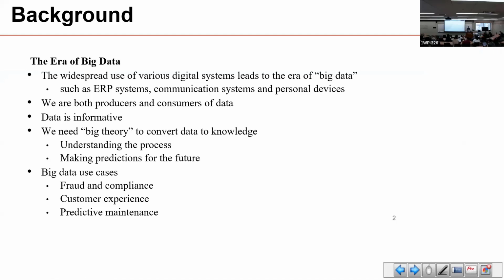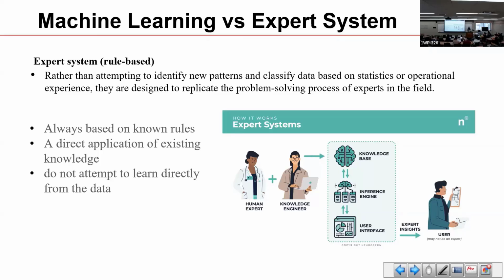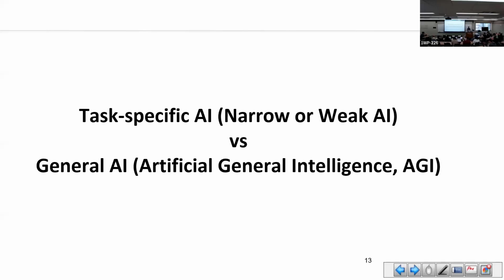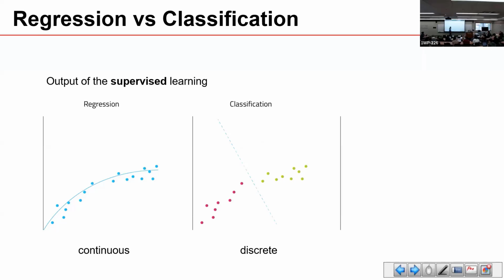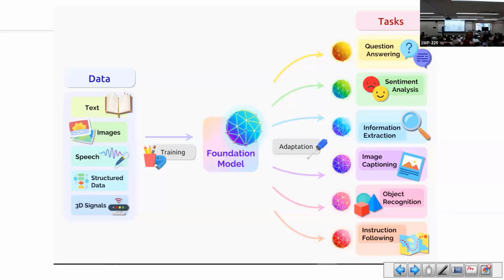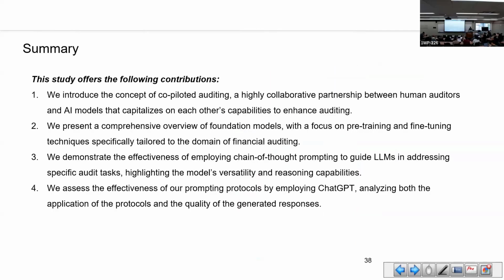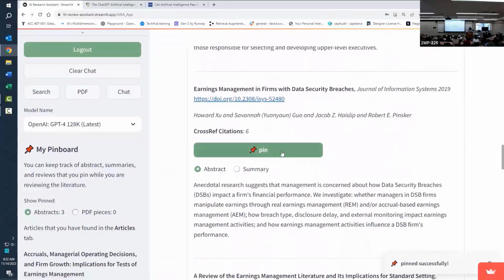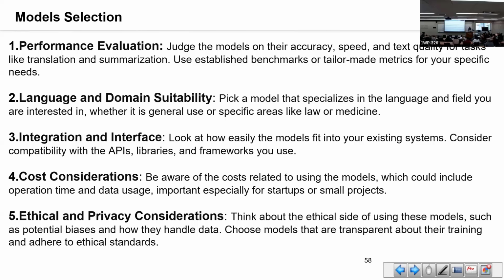Introduction to Large Language Model - ChatGPT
Content:
00:06 Introduction
00:35 Background: Big Data
02:04 Use Cases of Big data
03:39 Challenges faced by humans to manually understand / learn big data systems?
06:06 Introduction to ML
07:30 Importance of Big data
09:14 Machine Learning vs Expert System
11:57 ML Improve Expert System: How to use ML and Expert system (Big Data) together
13:55 Importance of Adopting Machine Learning
00:15:29 Introduction to LLM/ ChatGPT
00:17:51 Importance of LLM
00:18:40 Task- Specific AI vs General AI
00:20:13 Introduction to General AI
00:21:12 Classification of Task Specific AI
00:21:41 Classification - Supervised learning (how to build the model)
00:22:52 Example: Training, Test set and Prediction Labels (Classification)
00:24:34 Regression – Supervised Learning
00:25:17 Example: Training, Test set and Prediction Labels (Regression)
00:26:26 Regression vs Classification
00:27:39 Clustering - Unsupervised Learning
00:29:35 Example: Training, Test set (Clustering)
00:30:27 Unsupervised Outlier Detection
00:31:21 Example: Training, Test set and Prediction Labels (Outlier Detection)
00:32:12 Reinforcement Learning
00:34:16 General AI and LLM summary
00:35:06 Introduction to Foundation Model
00:36:42 Development of GPT Models
00:37:19 GPT 2 & Training Controversy
00:37:43 GPT-3 & GPT- 3.5 Turbo (ChatGPT)
00:38:21 GPT-4 & Multimodal Training
00:39:38 Comparison: GPT - 1 to GPT - 4
00:40:32 Summary of GPT
00:41:03 Latest research Frontiers
00:42:18 Development / Application of Co-Pilot – e.g. GitHub Copilot
00:44:22 Summary of Research – How to collaborate with AI, Foundation Model, Co-pilot and Prompt Engineering
00:45:01 Foundation-Model Empowered AI Co-piloted Auditing
00:46:58 Experiments of Audit Task
00:47:23 Experiment: Auditing Financial Ratio Analysis
00:47:59 Experiment: Audit Post Implementation Review
00:49:12 Experiment: Journal Entry Testing
00:49:46 Use Case: LLM as AI Research Assistant
00:57:20 Fin-GPT Overview
00:58:24 LangChain Overview
00:59:42 Exploring Existing Open AI models for Auditing
01:00:20 Models Selection based on Performance Parameters

Description:
The content begins with an introduction to Big Data, exploring its background, use cases, and the challenges humans face in understanding and learning Big Data systems manually. It then transitions into the realm of Machine Learning (ML), highlighting its importance and comparing it with expert systems. The narrative explains how ML can enhance expert systems and underscores the significance of adopting ML. The introduction of Large Language Models (LLM) such as ChatGPT follows, discussing their importance, differences between task-specific AI and general AI, and an overview of general AI. The content delves into the classification of AI, covering supervised learning (with examples of classification and regression), unsupervised learning (including clustering and outlier detection), and reinforcement learning. A summary of general AI and LLM leads into an introduction to foundation models, detailing the development and evolution of GPT models from GPT-1 to GPT-4, including training controversies and multimodal training. The discussion extends to the latest research frontiers, the application of AI co-pilots like GitHub Copilot, and how to collaborate with AI using foundation models and prompt engineering. The latter part focuses on AI co-piloted auditing experiments, including financial ratio analysis, post-implementation review, and journal entry testing. It concludes with cases of LLM being used as AI research assistants, overviews of Fin-GPT and LangChain, and selection of models based on performance parameters.